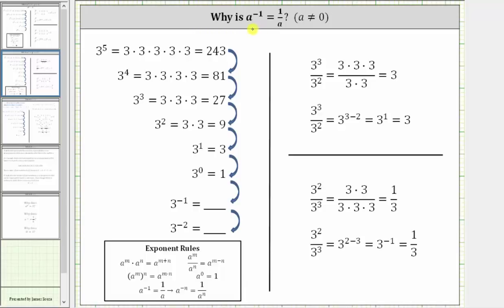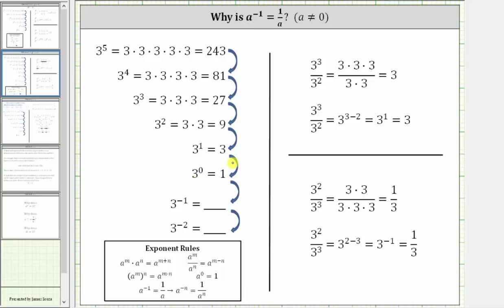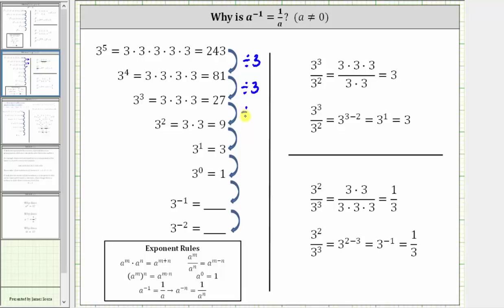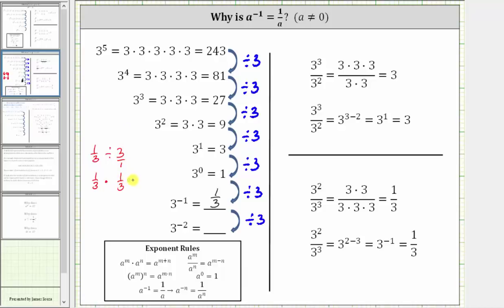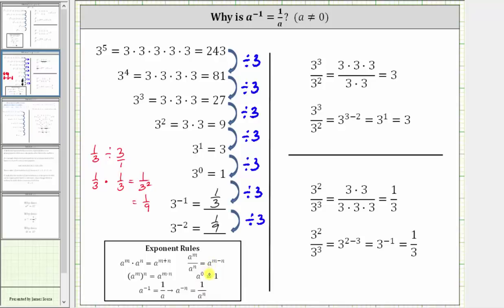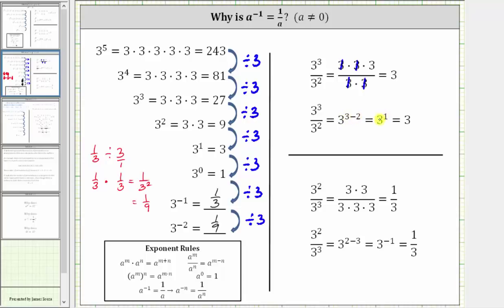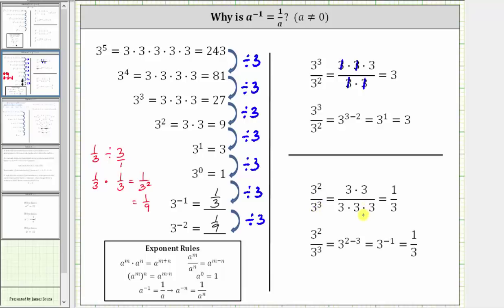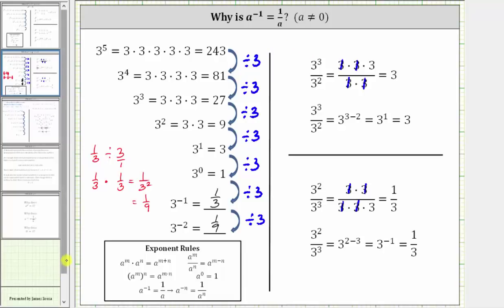Negative Exponent: Why is a^(-1)=1/a?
This video provides justification as to why a^(-1)=1/a using a pattern and the quotient property of exponents.